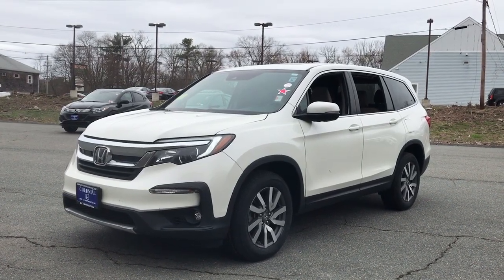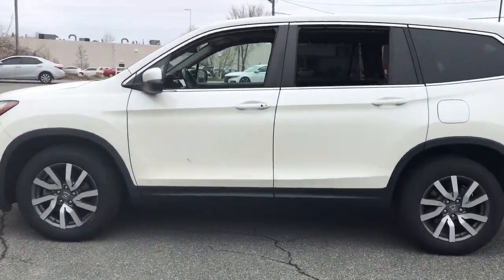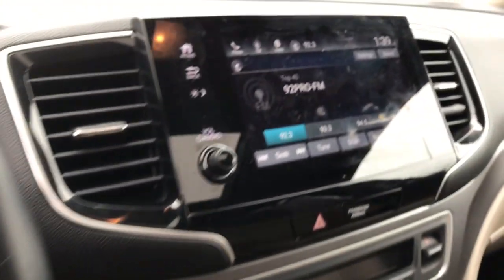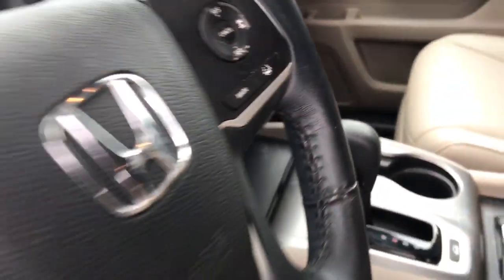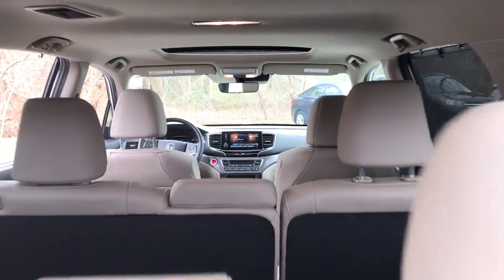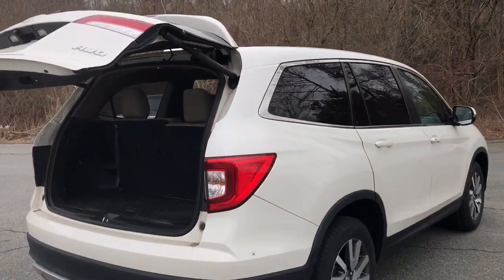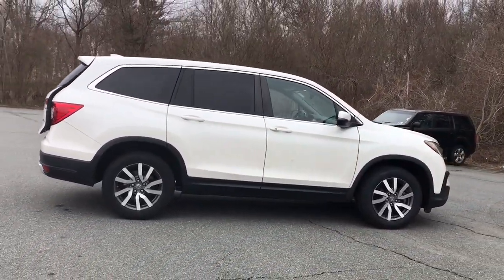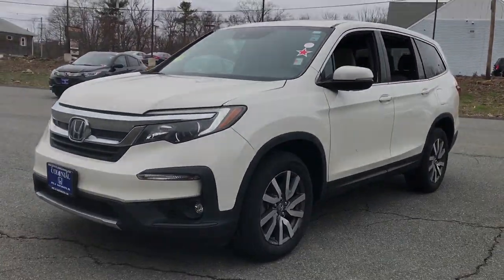2019 Honda Pilot Dartmouth, Middle Town, Raynham, Seekonk, West Warwick, RI 220645A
White Diamond Pearl Used 2019 Honda Pilot available in Dartmouth, Rhode Island at Colonial Honda of Dartmouth. Servicing the Dartmouth, Middle Town, Raynham, Seekonk, West Warwick, RI area.

225 State Rd.

: Highlights of this 2019 Honda Pilot include: FUEL EFFICIENT 26 MPG Hwy/18 MPG City! $2700 below J.D. Power Retail! CARFAX 1-Owner Dealer Certified. Heated Leather Seats Sunroof 3rd Row Seat Alloy Wheels All Wheel Drive Power Liftgate. SERVICE WORK COMPLETED: Service Work completed on this Honda Pilot includes: Complete Multi-Point Inspection Oil & Filter Change by a Factory Trained Technician Battery Voltage Test Tires Inspected Brake Inspection Emissions System Check Professional Detailed Inside and Out Function Test all Lights Check the Complete Exhaust System Cooling System Inspection Transmission Fluid Inspection Differential Fluid Inspection Function Test all Options & Accessories. WHY BUY FROM US: BUY WITH CONFIDENCE All our pre-owned vehicles receive a rigorous 152 Multi-Point inspection. 100% financing available to qualified customers.No payments for 45 days. Please call and arrange a hassle free test drive and ask for the vehicle portfolio including services records and Carfax. All online prices will be honored for 48 hours and are subject to change base on market days supply and demand. The vehicle must be paid in full the same day of the transaction and must finance at Colonial Honda PURCHASE WITH CONFIDENCE: 182-point inspection by factory-trained technicians on all Honda Certified vehicles 3-Day Exchange Policy 7yr/100000 mile Powertrain Warranty as well as NO Deductible Extended coverages are available for purchase. Vehicles purchased within the new car warranty period extends the Comprehensive Coverage from 3yr/36000 to 4yr/48000 miles Up to two complimentary oil changes within the first year of ownership Sirius XM 3 month free trial period on eligible factory equipped vehicles. Honda Certified Warranty is transferable if vehicle is sold to a subsequent private owner. EXPERTS ARE SAYING: Edmunds.com explains With ample power a transmission offering full manual control and respectable handling Pricing analysis performed on 4/4/2022. Fuel economy calculations based on original manufacturer data for trim engine configuration.